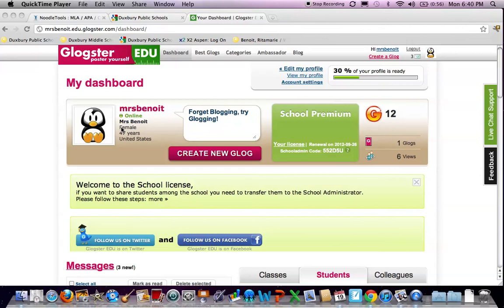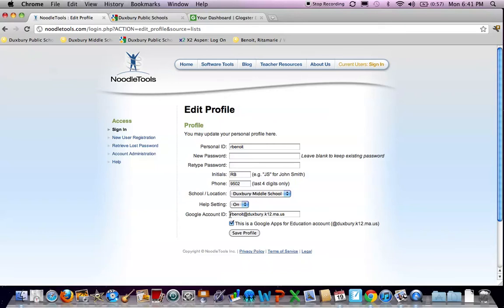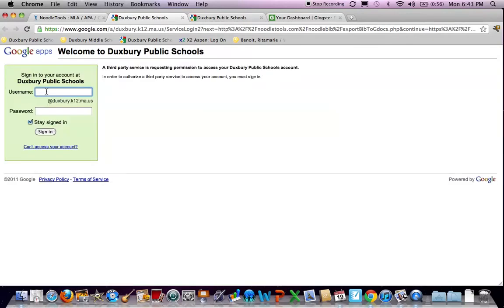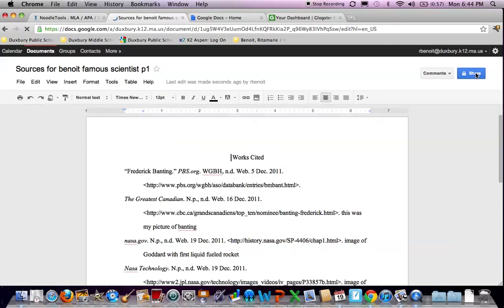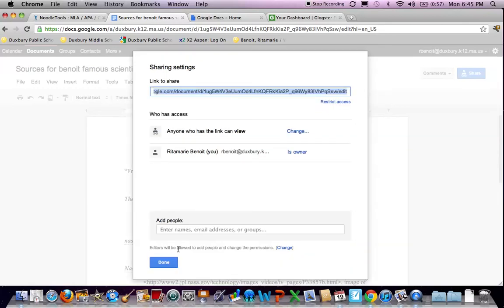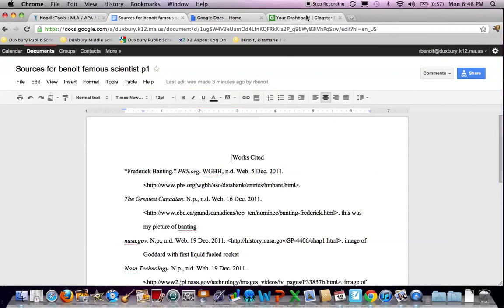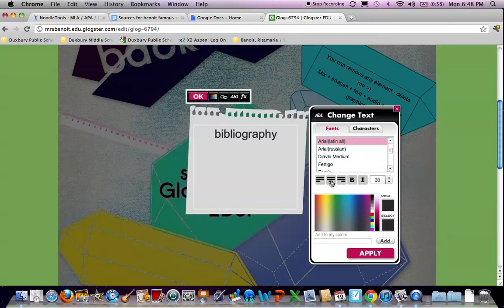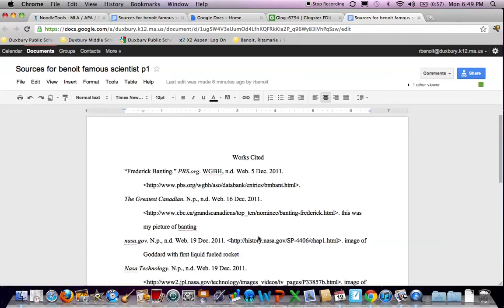loading noodle tools bibliography on your glog